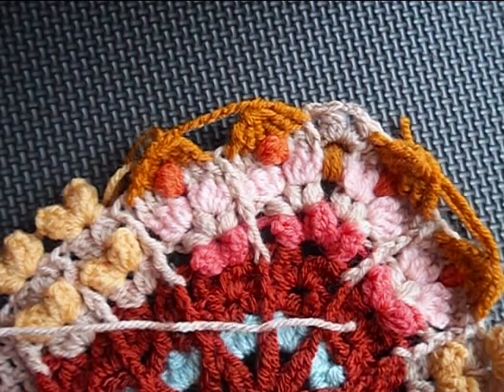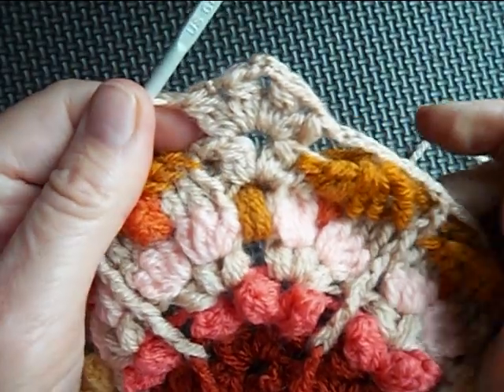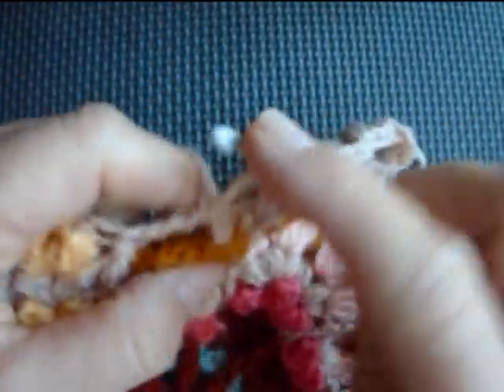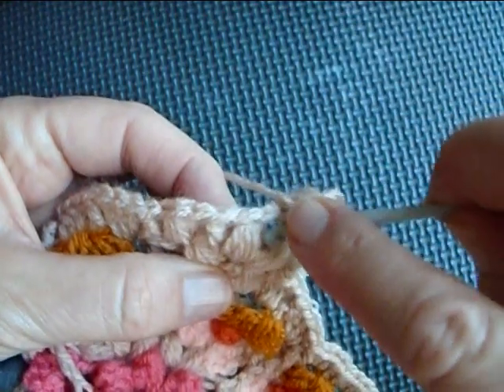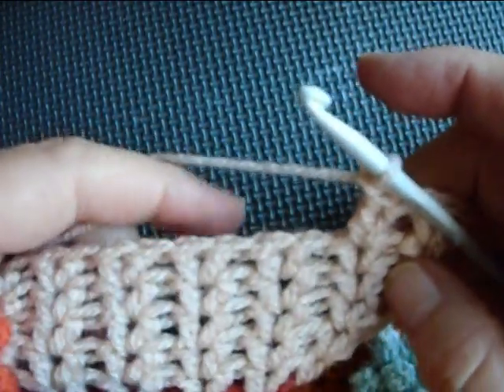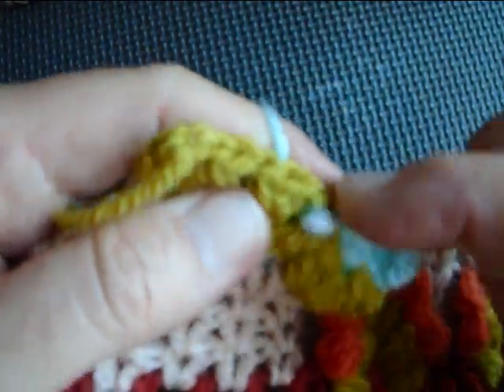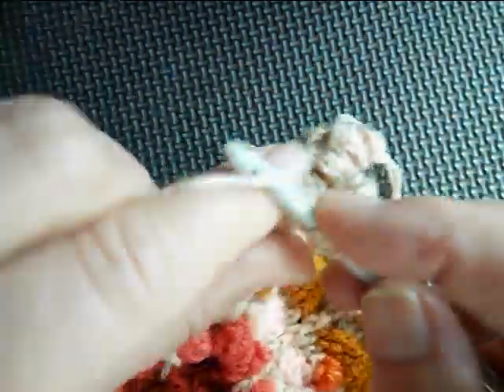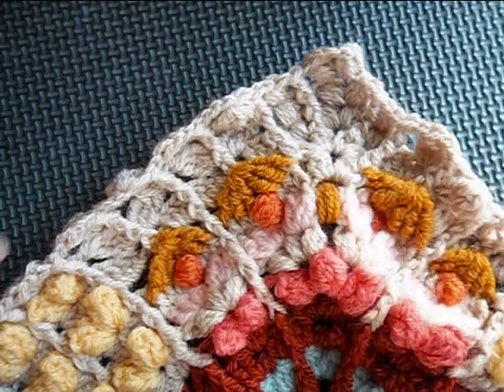Karoo VintageMal Part7 Rnds 116 to 120